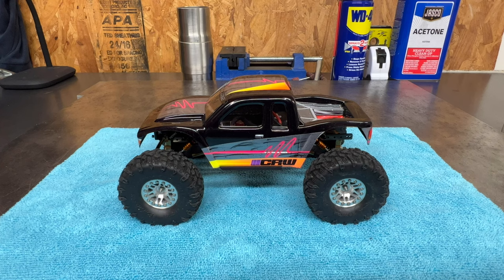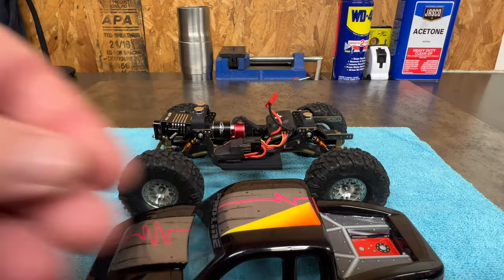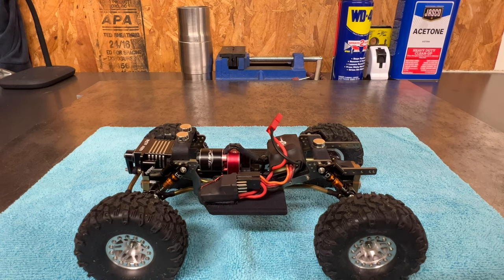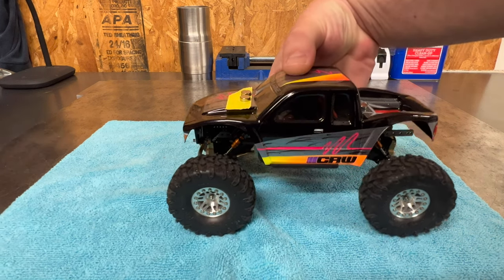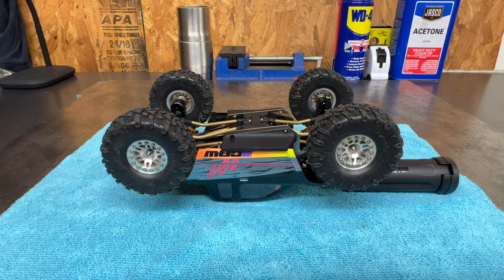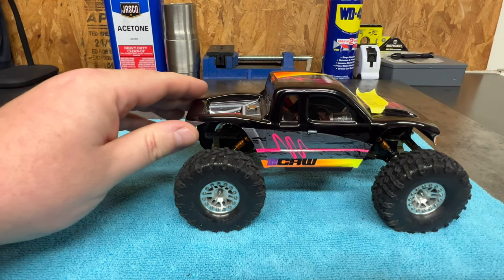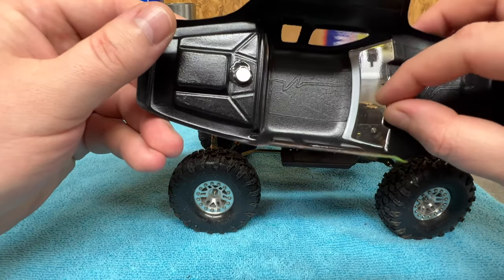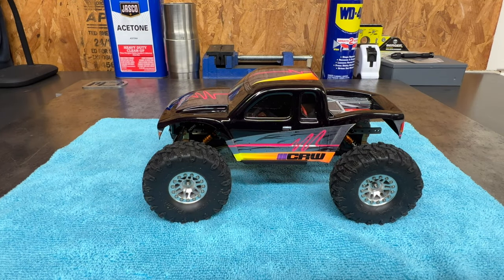Glueing RC body to magnet mounts. Step by step tutorial by mazz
Step by step tutorial on my proffered meathod of mounting a body to the Mazz Designs Cheat Code chassis. Can also be used for any other mag mounts.